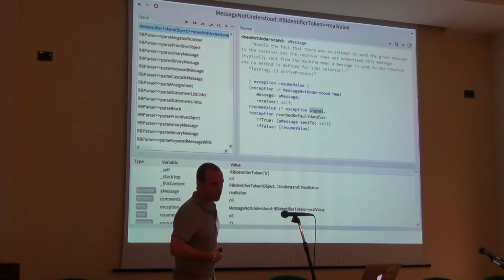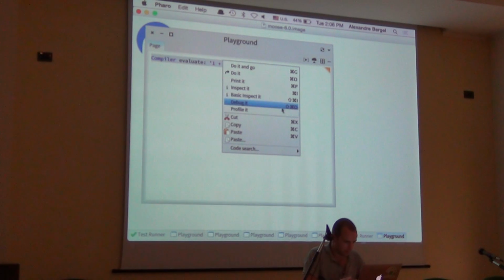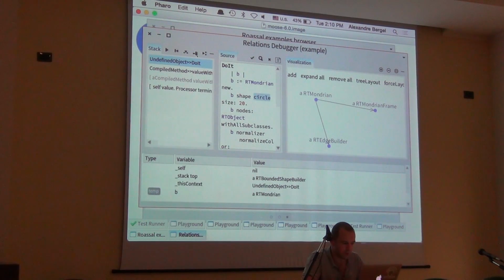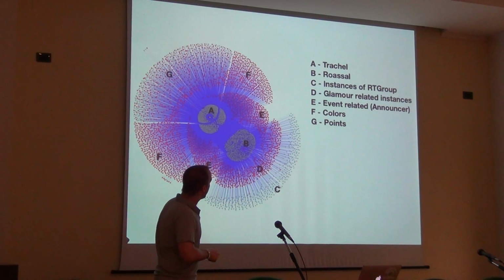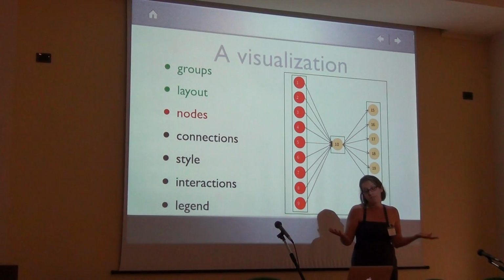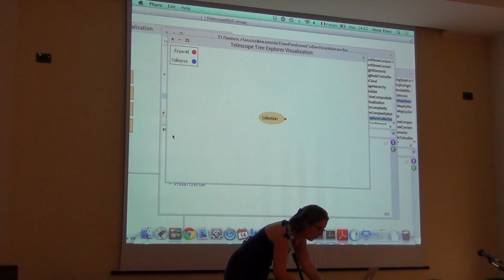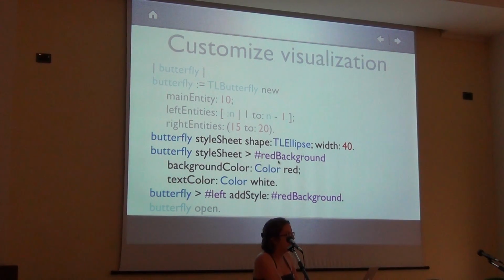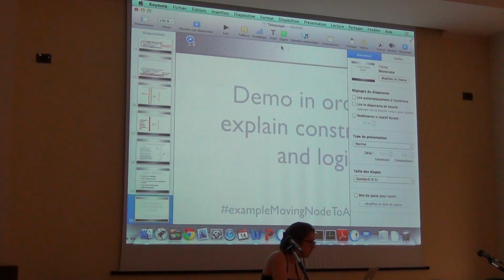Toward a Platform for Visual Debugging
from Rosario Molina, Alexandre Bergel